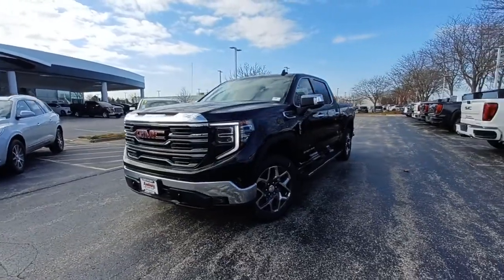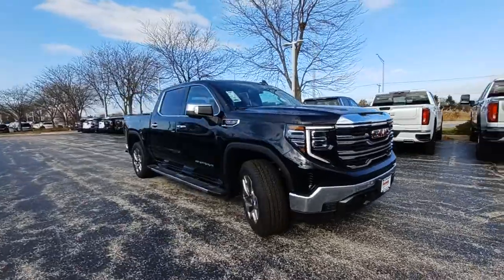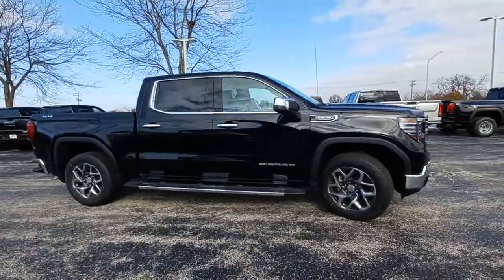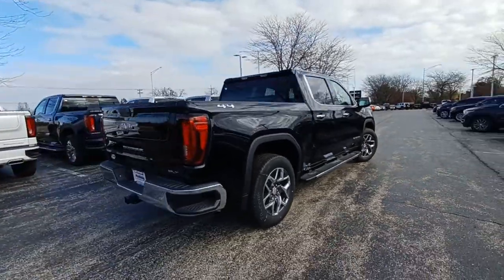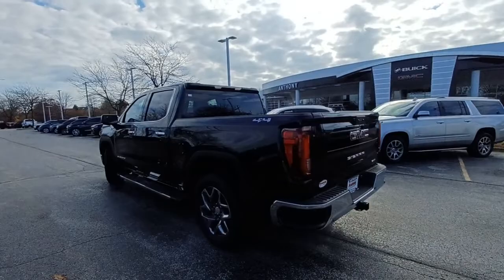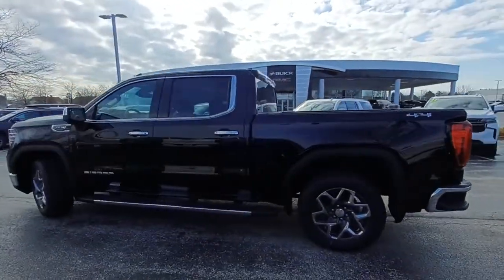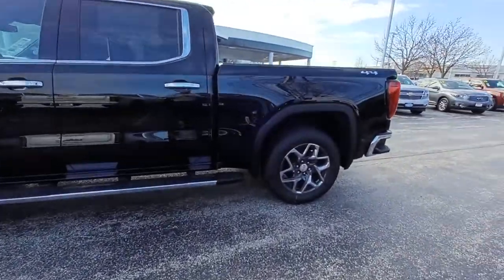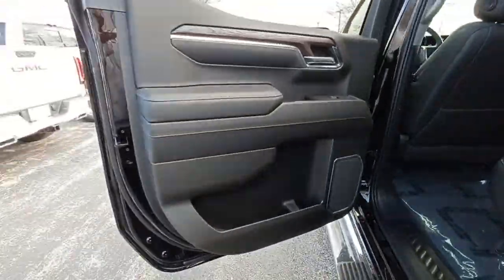2022 GMC Sierra_1500 Gurnee, Waukegan, Kenosha, Arlington Heights, Libertyville, IL G11242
Onyx Black [LISTING TYPE] 2022 GMC Sierra_1500 SLT available in Gurnee, Illinois at Anthony Buick. Servicing the Waukegan, Kenosha, Arlington Heights, Libertyville, IL area.